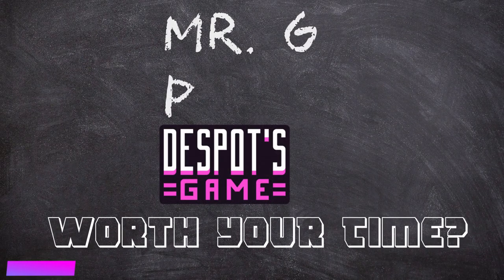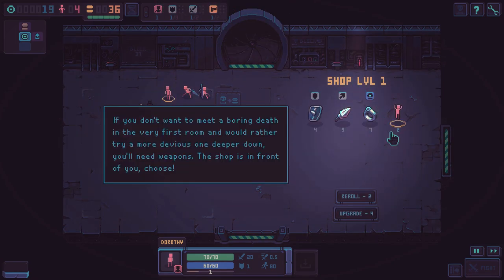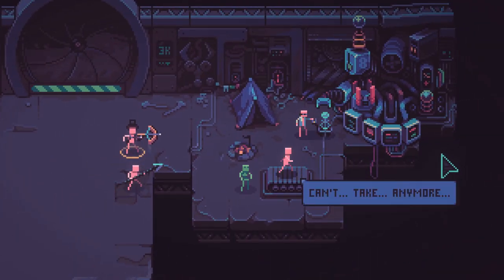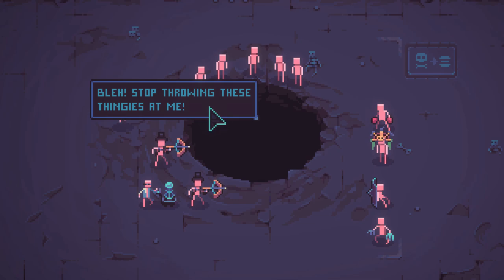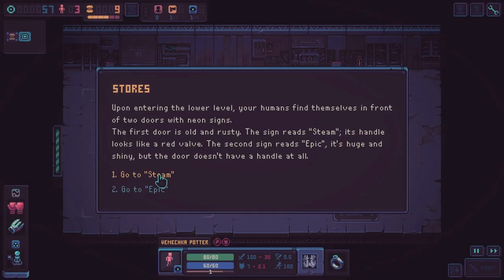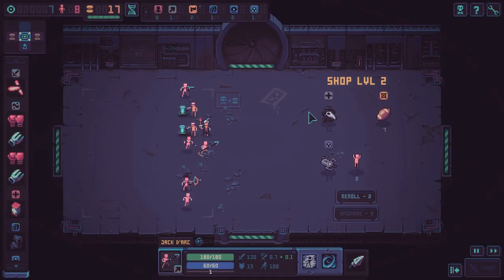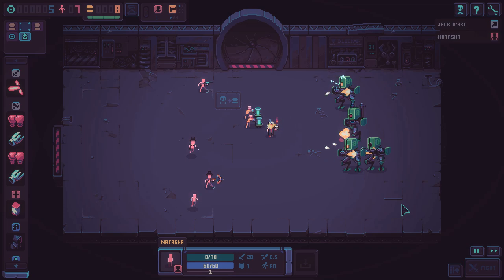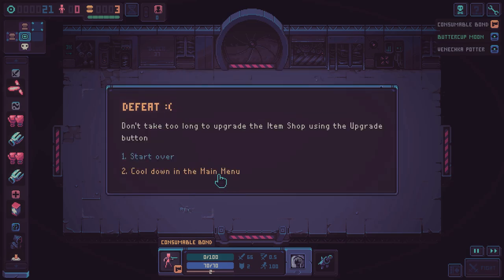Despot's Game 2 Minute Review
Initial release date: October 14, 2021
Developer: Konfa Games
Publishers: Konfa Games, TinyBuild
Platforms: Linux, Microsoft Windows, Macintosh operating systems
Genres: Strategy Video Game, Role-playing Video Game